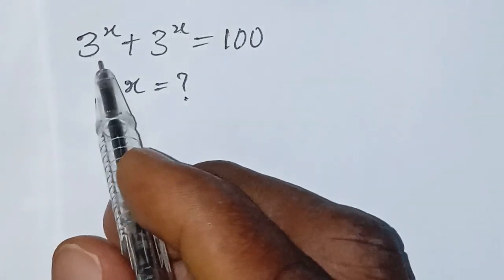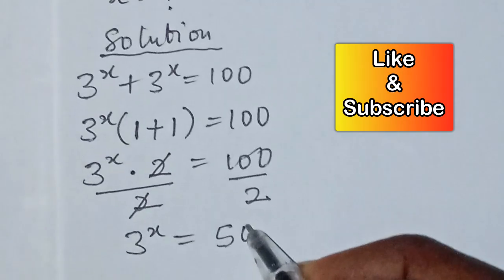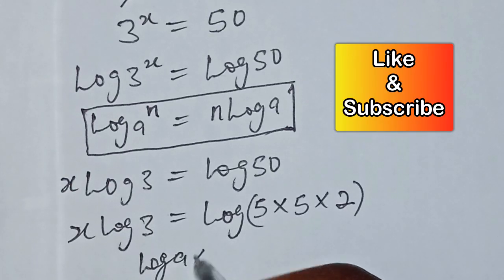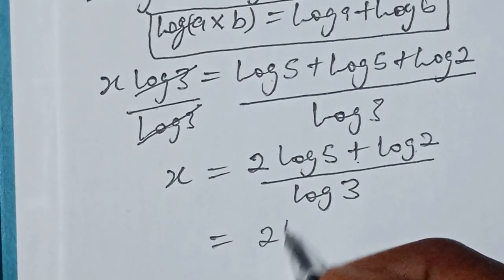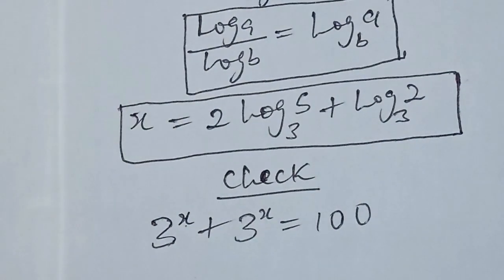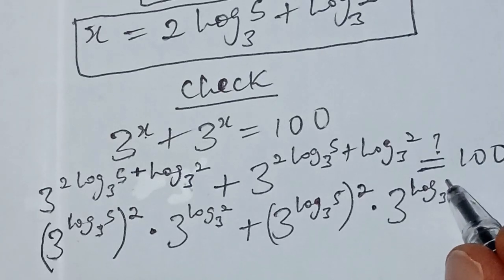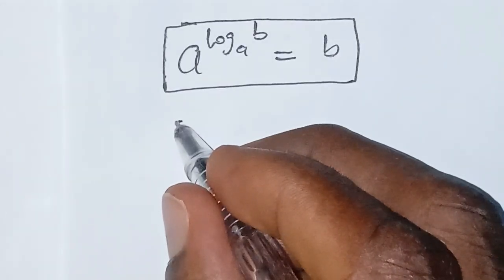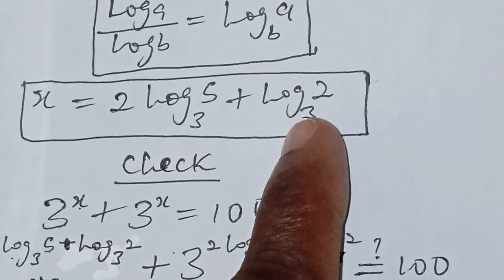💡 How to Solve Algebraic Expressions | Expressions & Equations | Maths Olympiad Questions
Algebraic expressions and identities for Class 8 with this step-by-step guide! In this video YOU WILL,

 learn:
🔹 How to solve algebraic expressions easily
🔹 How to do algebraic equations with speed and accuracy
🔹 Tricks to simplify Math Olympiad expressions
🔹 Important identities every Class 8 student must know
🔹 Olympiad questions with  Solving tips!

Whether you're a Class 8 student, preparing for a math competition, or just brushing up on algebra, this video is your complete learning companion.

📚 Learn. Practice. Master algebra today!